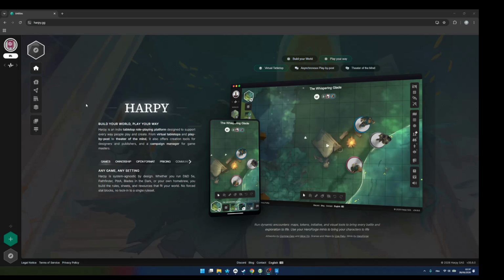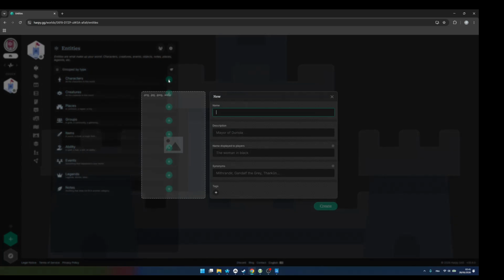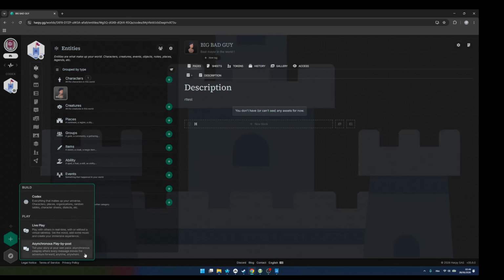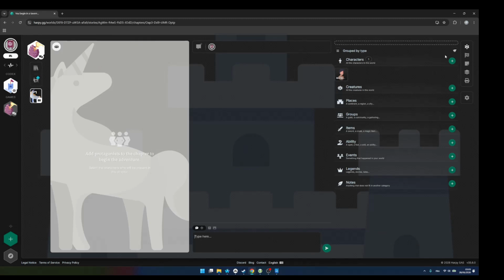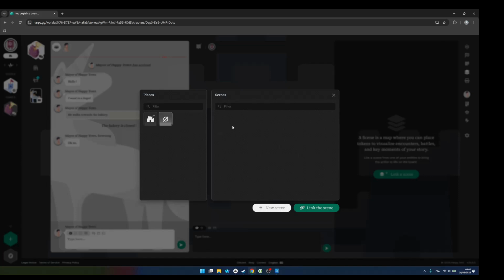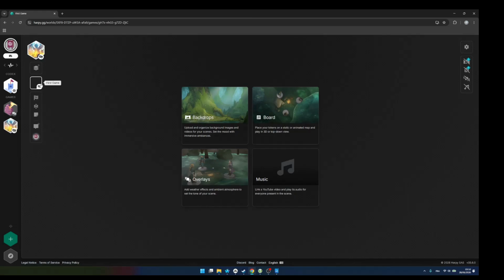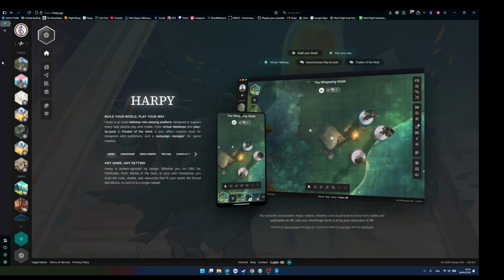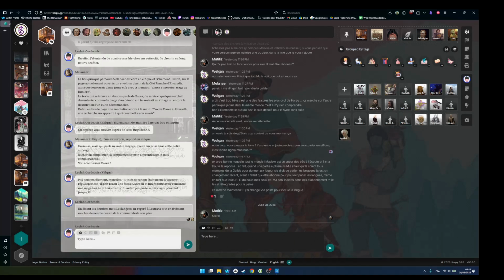Get Started with Harpy in 20 Minutes — feat. Welgan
0:00 Introduction + Lobbies
1:18 Create a Codex
3:20 Create a character
5:00 Entities list, filter and views
6:24 Create a Play-by-post game
10:05 Roleplay chat and kinds of posts
12:30 Link a scene to a PbP game
15:40 Create a Live game
17:10 Invite your players
18:45 Archive a game + Add to favs
19:21 Actual Codex and PbP game